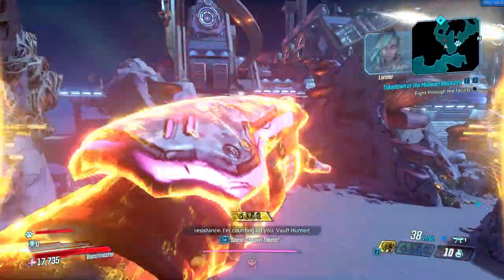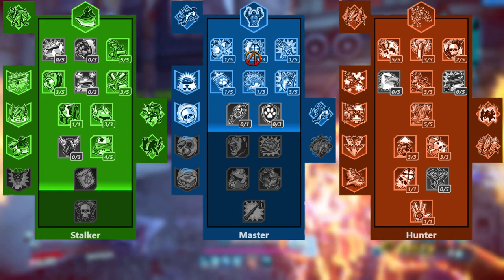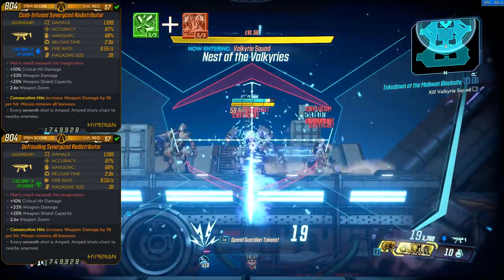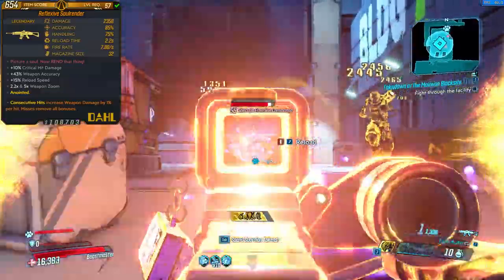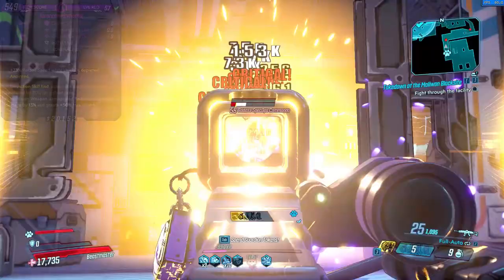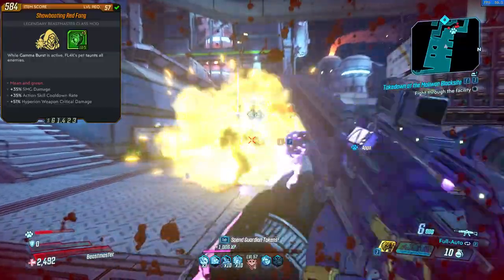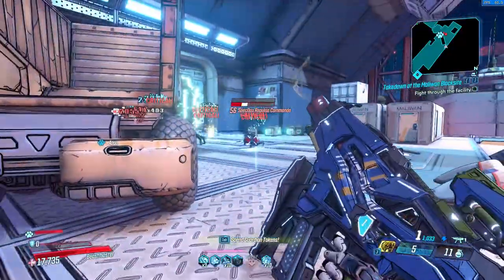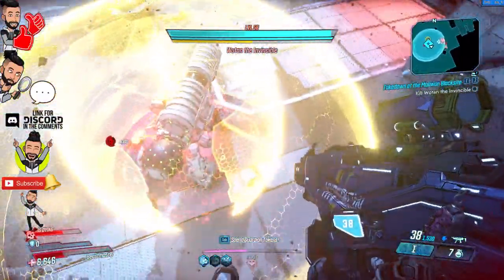BEST GAMMA BURST BUILD FOR MAYHEM 2.0 | Ascended Gamma Burst Fl4k Build Guide | HIGH DPS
Click "SHOW MORE" below for more links to my videos and social medias! I appreciate it xD Leave me a message in the comments and I will most certainly reply!

Come watch me play games LIVE here!